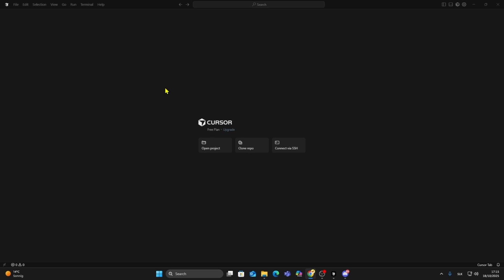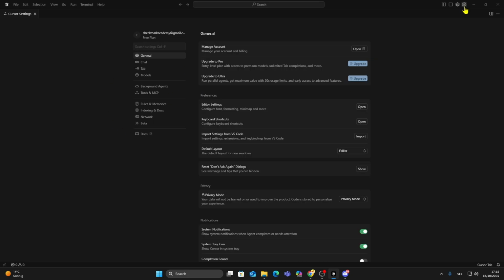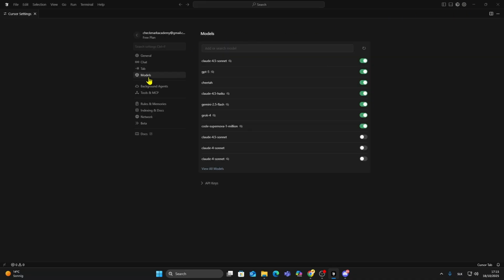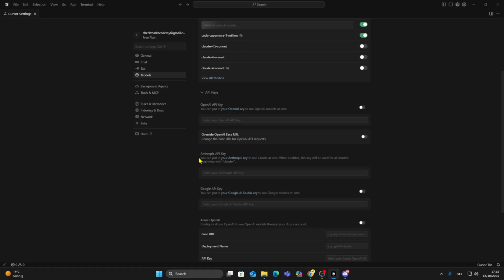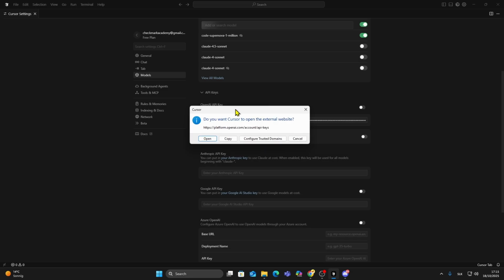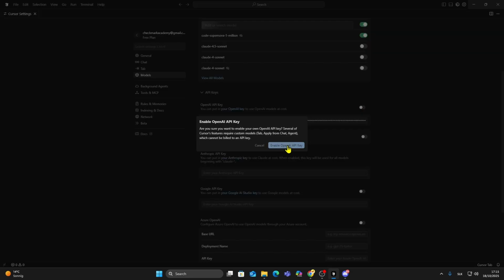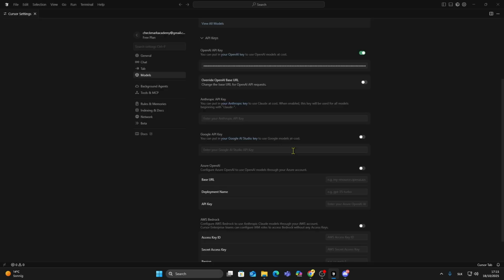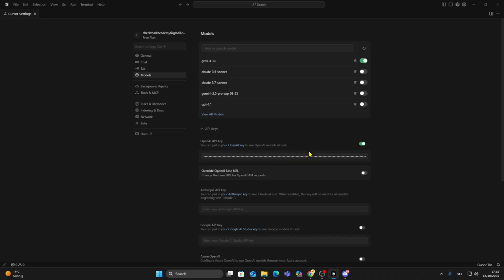How to Add Your OpenAI API Key in Cursor AI (Step-by-Step Tutorial) 2026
In this video, I’m gonna show you how to add your OpenAI API key in Cursor AI.
Just open Settings, go to Models, scroll down to API Keys, and paste your OpenAI key in the input field.
Then click Save or Verify to activate it.

Once added, you can start using all of OpenAI’s features directly inside Cursor AI.
You can also come back to this section any time to update or change your key.

📺 Watch the full tutorial to learn the exact steps.